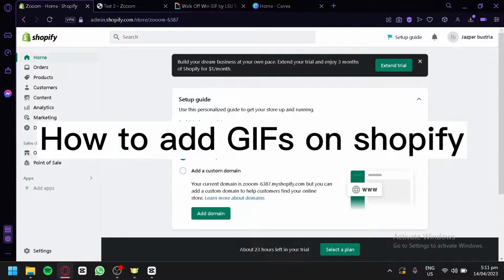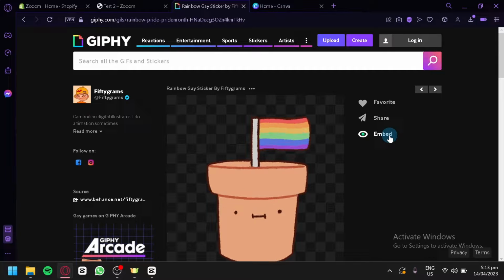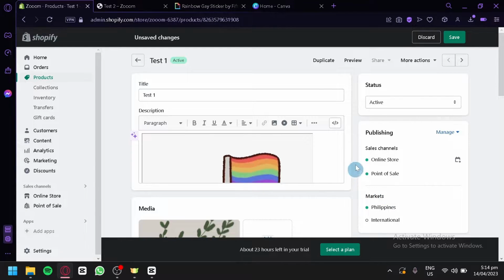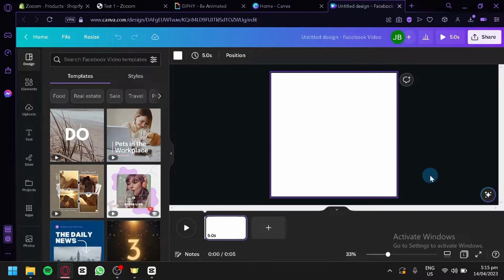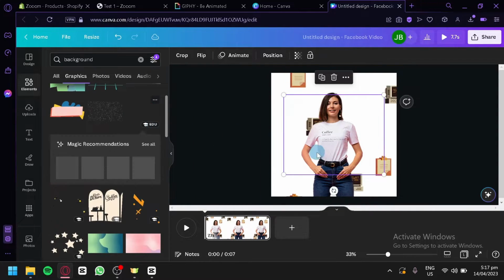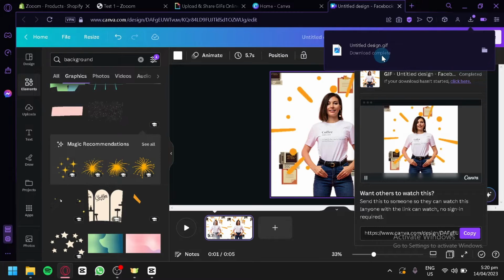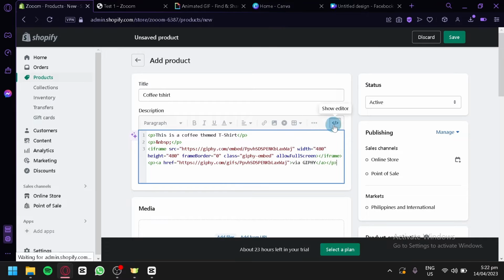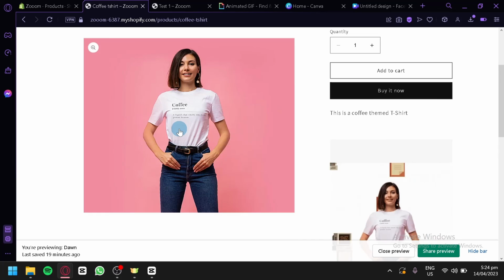How to Add GIFs to Shopify Store (step-by-step)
How to Add GIFs on Shopify. In this video on How to Add GIF to Shopify store, I'll show you how to add GIFs to your Shopify store. This video on How to Add GIFs on Shopify is a quick and easy process that will help you add a little fun to your online shop!
How to add GIF to shopify store is easy!
If you're looking for a way to add a little fun to your Shopify store, then this video is for you! By following my easy steps, you'll be able to add GIFs to your store in a matter of minutes. Not only will this add a little extra visual appeal, but it will also help to make your store more interactive and user-friendly!
How to Add GIFs on Shopify